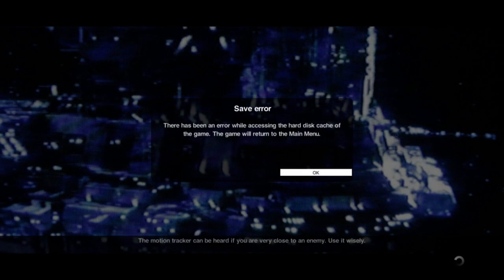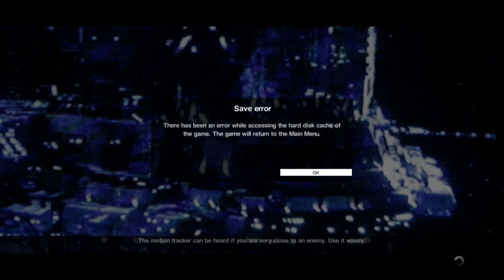Alien: Isolation - Save Error Fix (There Has Been an Error While Accessing Hard Disk Cache) [2022]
Here is a guide on what to do when you get the following error while playing Alien: Isolation:
"There has been an error while accessing the hard disk cache of the game. The game will return to the Main Menu."

Occurred to when taking the transit in-game.